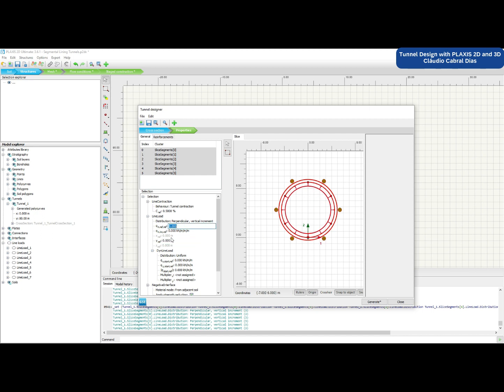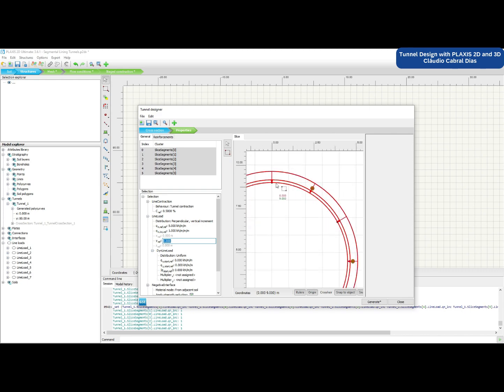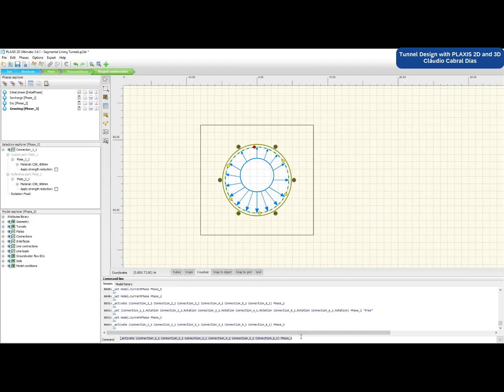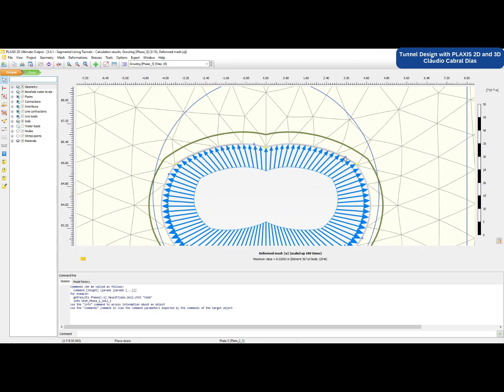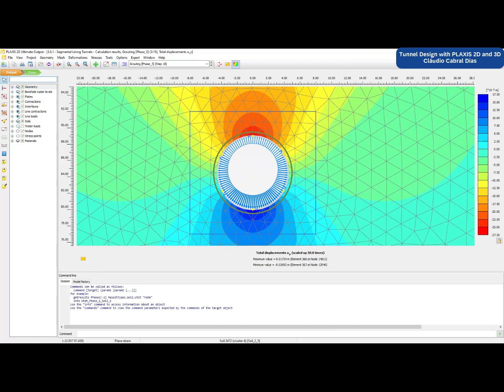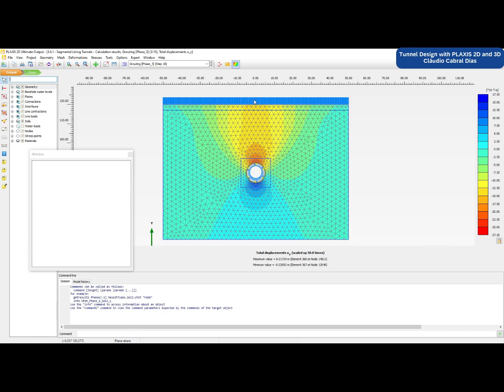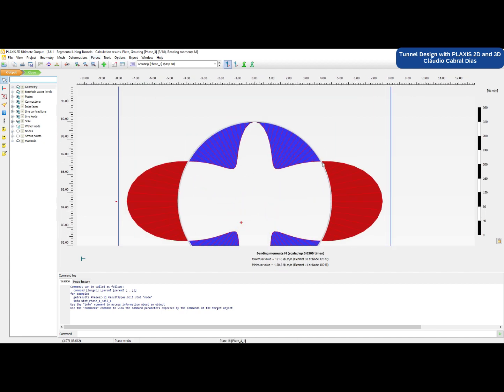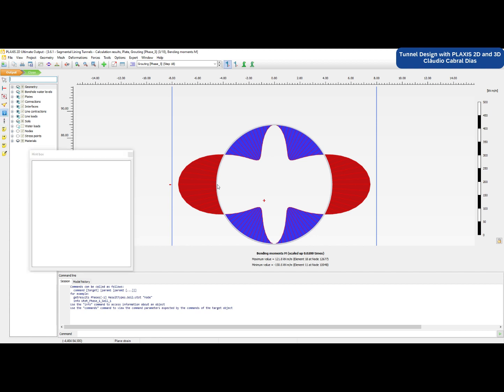"Tunnel design with PLAXIS 2D and 3D" course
Join our "Tunnel design with PLAXIS 2D and 3D" course.

- In collaboration with Bentley Systems.
- PLAXIS 2D and PLAXIS 3D license included.
- Get an official certificate provided by Bentley Systems.